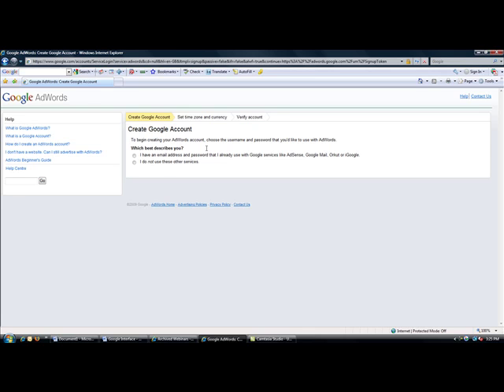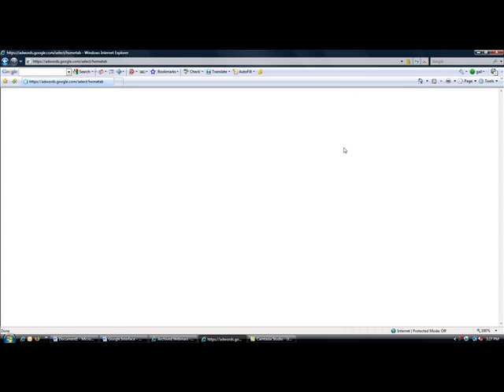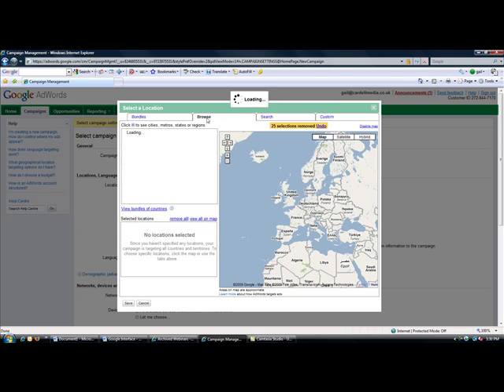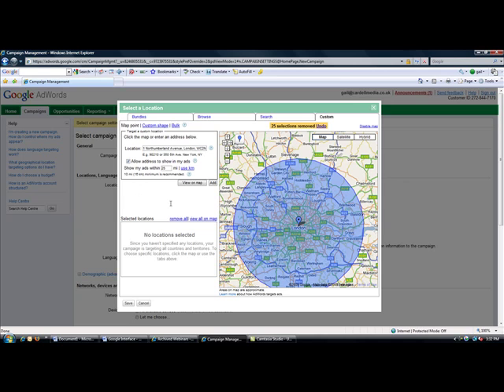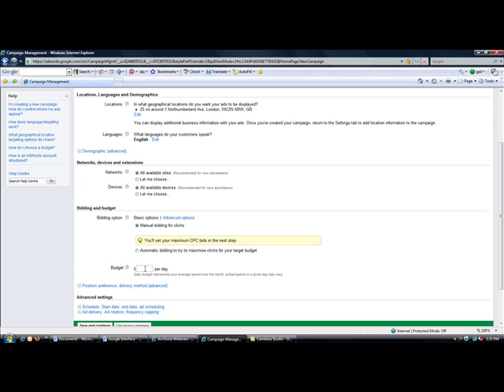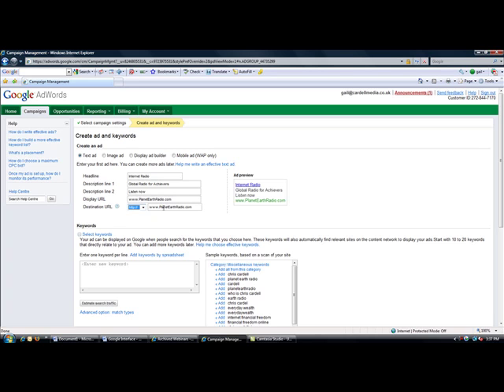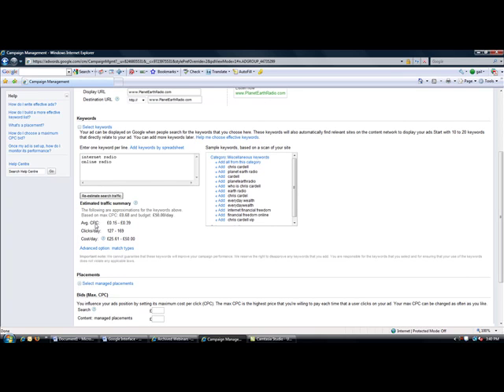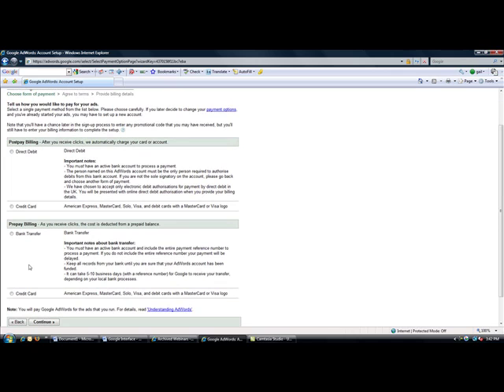Pay per Click and Website Optimisation Mastery Programme1